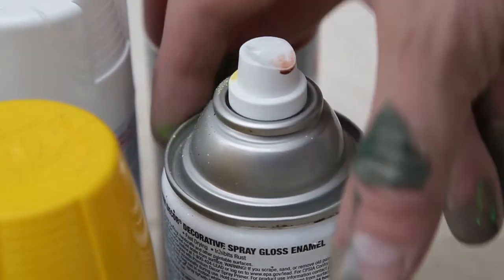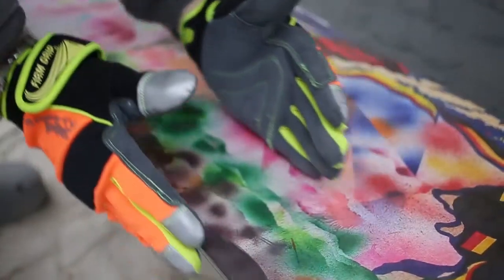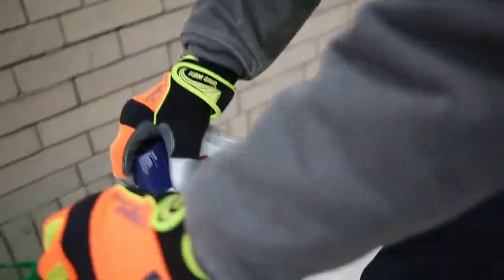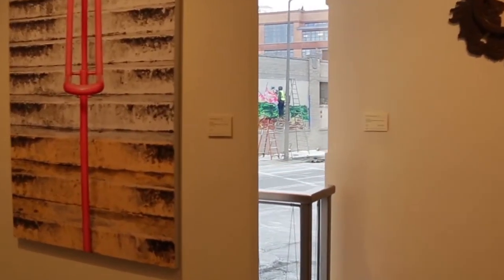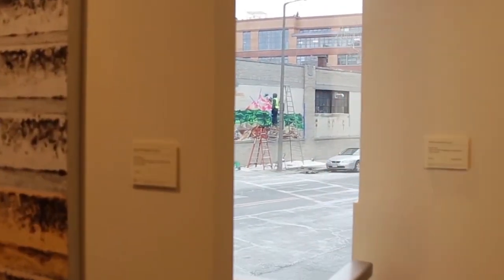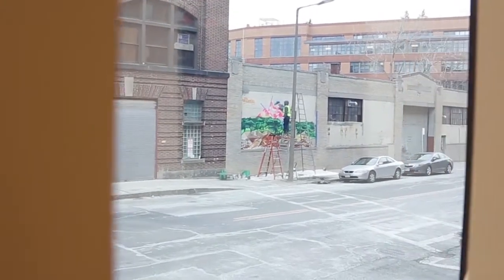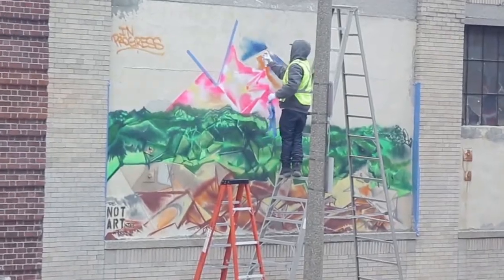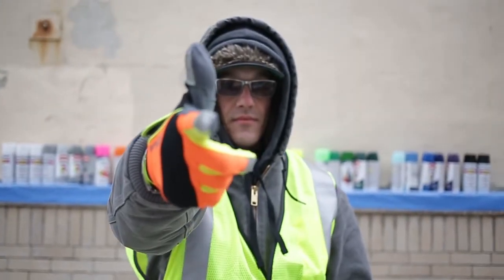Tyson Andree "THE PROCESS" Teaser